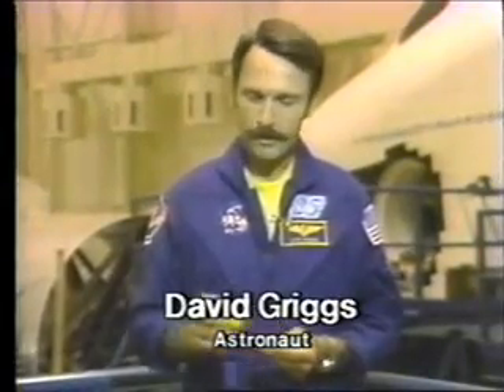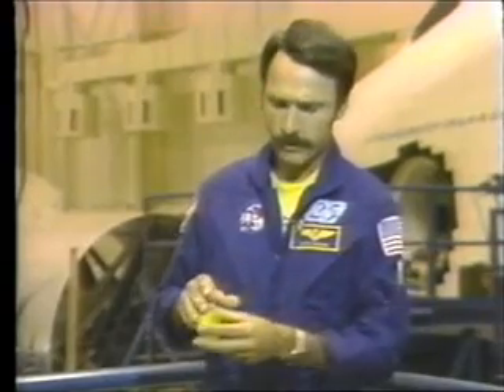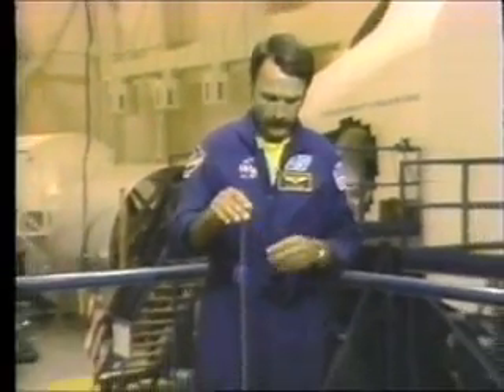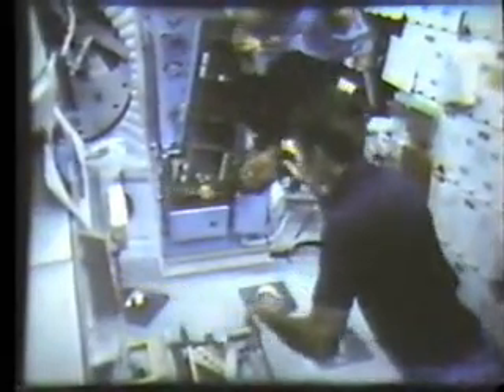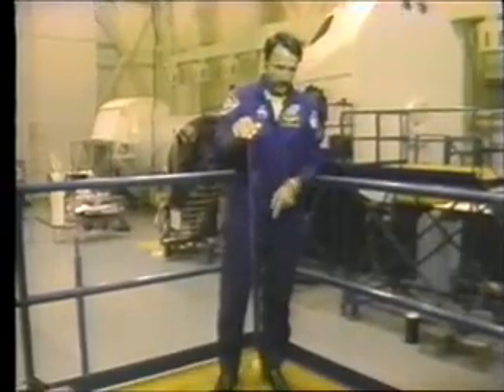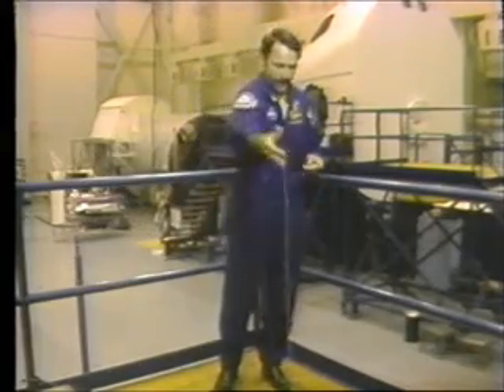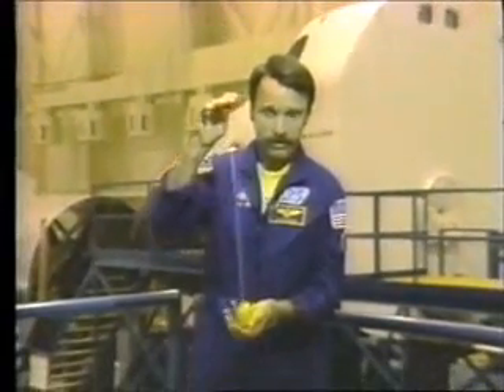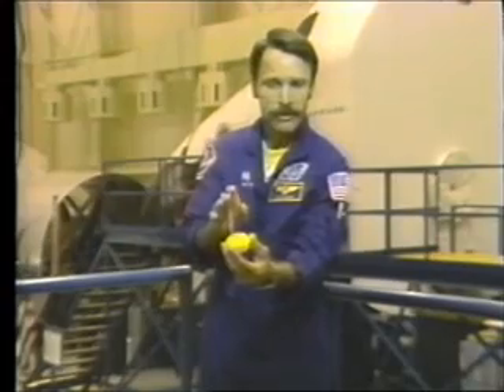Will a Yo-Yo Work in Space?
An astronaut playing with a yo-yo